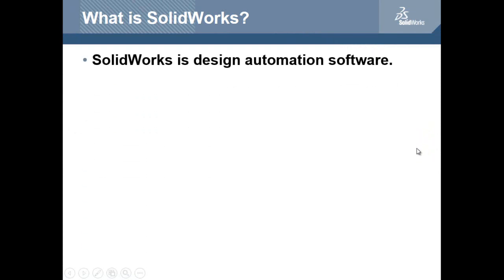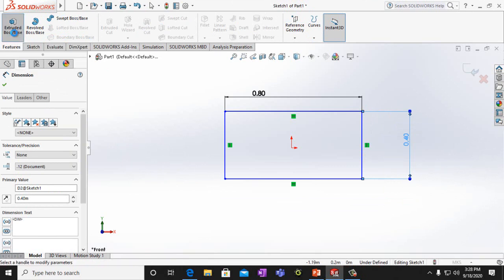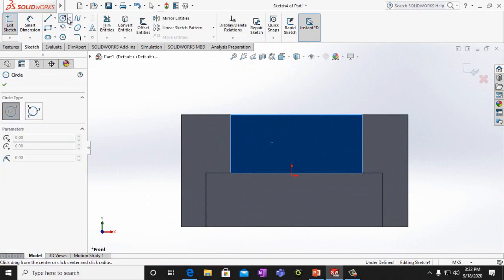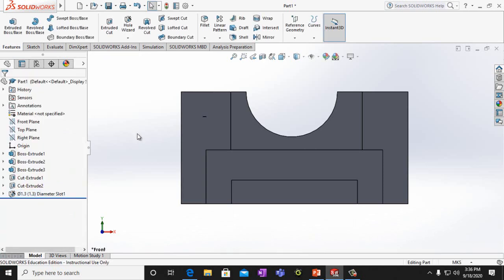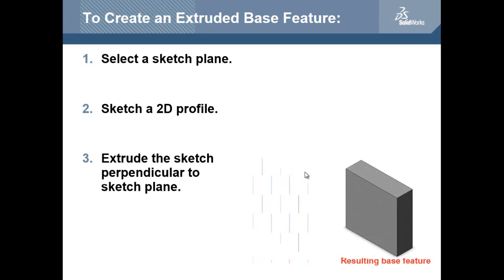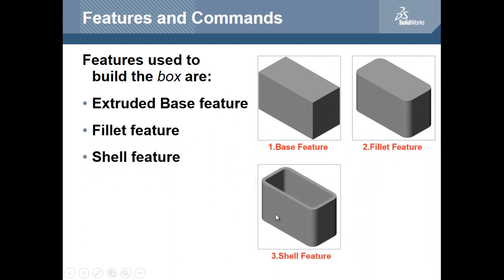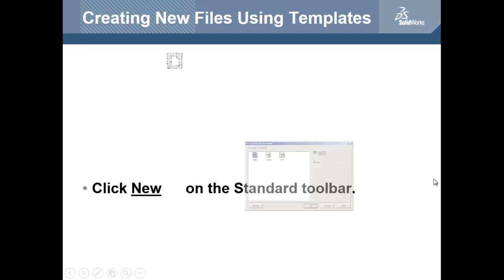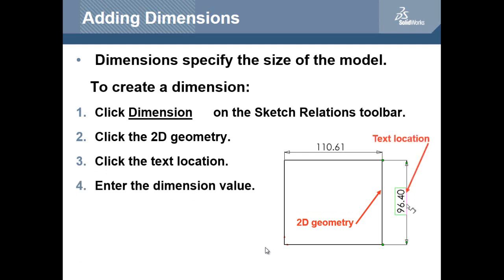Lesson 02 PowerPoint Presentation: Basic Functionality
This lesson introduces students to the SolidWorks Basic Functionality